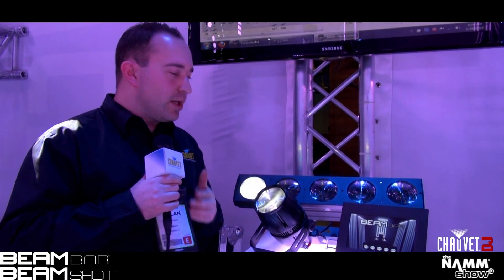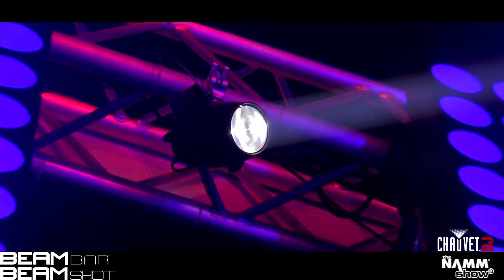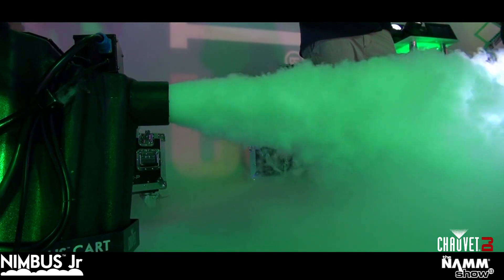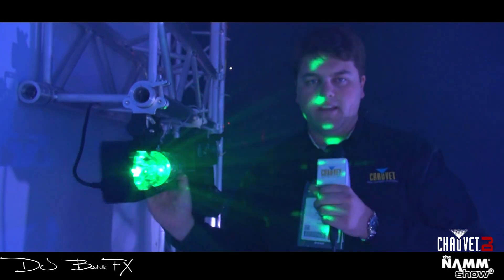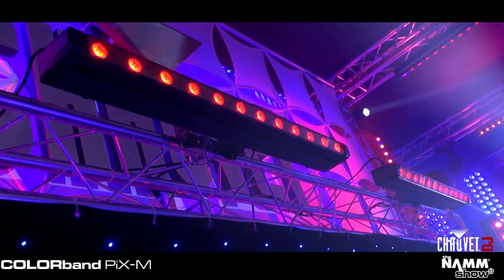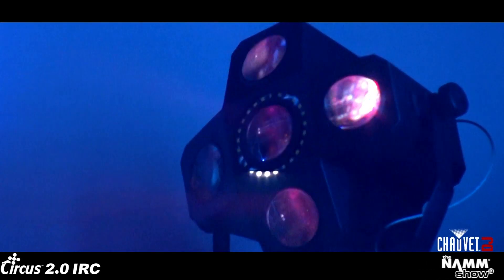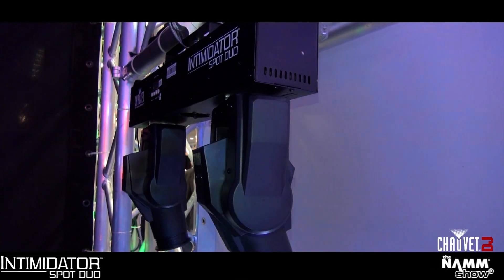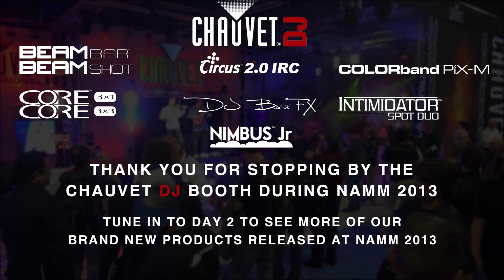CHAUVET DJ Products Steal the NAMM Show 2013 — Part I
CHAUVET® DJ introduced about 30 new products and showcased the latest fixtures designed for musicians and mobile entertainers at The NAMM Show 2013 in Anaheim, Calif.

The 60-by-30 foot Chauvet booth was built of nearly 300 pieces of TRUSST® — the versatile, easy-to-use trussing system backed by Chauvet. In addition to the launch of the new CHAUVET® DJ Core™ series of high-impact fixtures, Core™ 3x1 and Core™ 3x3, new additions joined the CHAUVET® DJ Intimidator™ series of powerful moving heads and scanners, such as Intimidator™ Spot Duo. Other fixtures on display were BEAMbar™ and BEAMshot™ effect lights, Nimbus™ Jr. dry ice machine, DJ Bank™ FX, COLORband™ PiX-M and Circus™ lights.

the CHAUVET® DJ Freedom™ series of wireless, battery-operated fixtures and the CHAUVET® DJ SlimPAR™ series of low-profile wash lights. Headliners such as CHAUVET® DJ Intimidator™ Beam LED 350, CHAUVET® DJ Geyser™ RGB, CHAUVET® DJ Scorpion™ Burst GB, CHAUVET® DJ MegaStrobe™ FX12 and the CHAUVET® DJ SlimPAR™ Quad IRC  series are also on display.